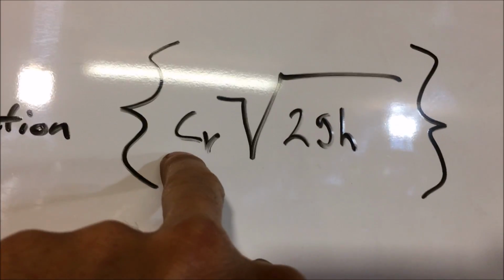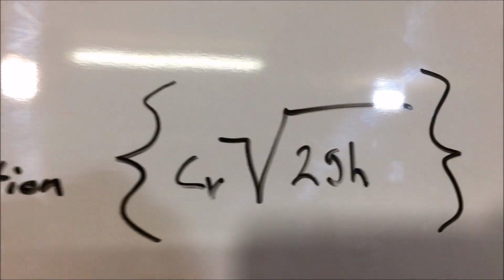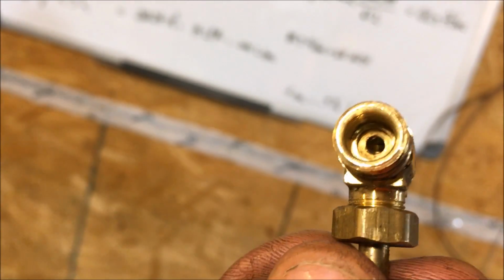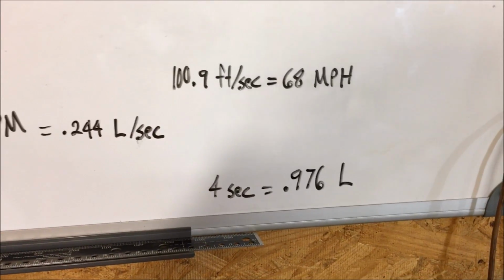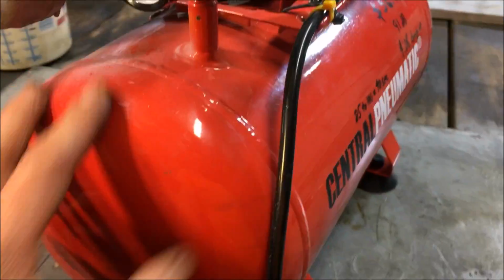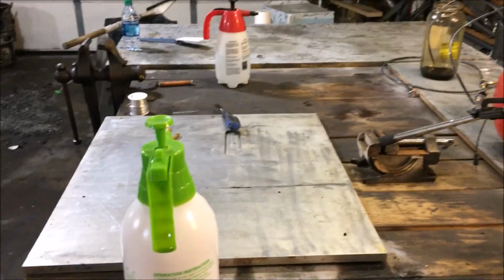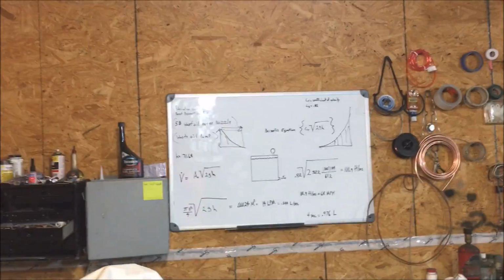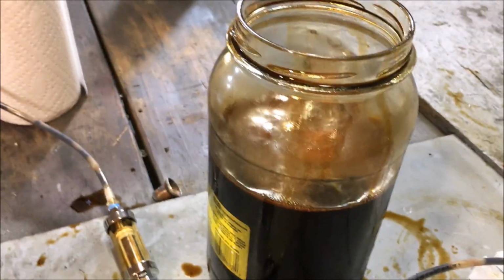waste oil burner Fine mist Nozzle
Oil Burner Designs
Drip Style
● Low Tech. No atomization.
● Natural Draft possible (no electricity)
● Mother Earth News’ design is widely used. Designed in 1970’s.
● Today’s motor oil has additives that resist degradation and allow engines to run
at higher temperatures. In effect, waste oils are now much harder to burn cleanly
and likely require preheating and atomization.
“Gun Style”
● Conventional fuel oil burners
● Modest efficiency improvements over time - although overall burner design hasn’t
changed much
● As homeowners upgrade to modern heat pumps, these old style burners are
ubiquitous in scrapyards and can be purchased for very little cost.
● Most can be operated without modification with up to 20% biodiesel. (B20)
● Predictable issues with higher ratios of biofuels - ‘gelling’ and damage to rubber
seals. Commercial biofuel safe pumps and preheaters available.
● Very convenient, tight design.
Siphon Nozzle
● Requires high capacity air compressors
● LP can be used in lieu of air
● Fuel pumps not required
○ Preheating for reliable viscosity
○ “Constant level device” to maintain consistent fuel flow
● Simple DIY nozzles can be made from off the shelf hardware
● Manufactured nozzles available for retrofitting gun style burners for Waste Oils
Babington Style
● Fuel flows OVER nozzle, rather than through nozzle
● Imagine fine mist from a whale’s blowhole
● Filtration matches your pump - not your nozzle
● Requires sump and pump
● Same preheating issues with alternative fuels